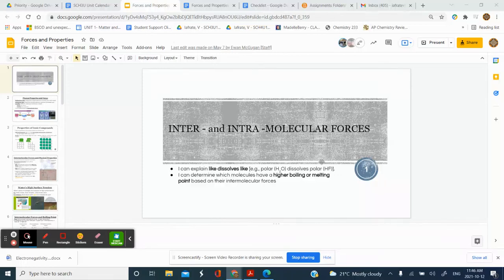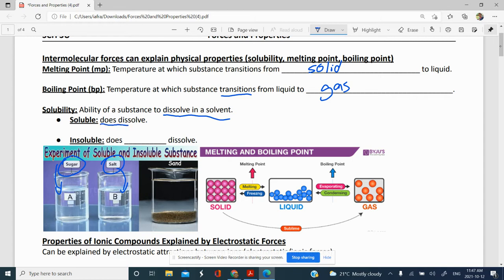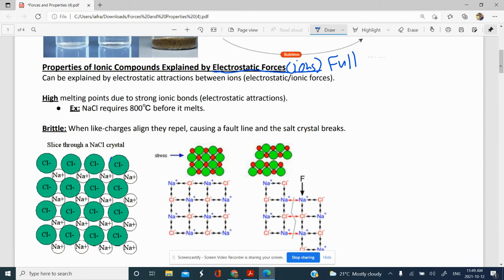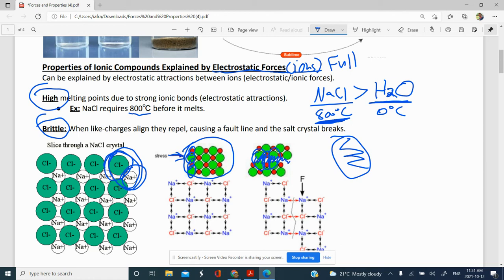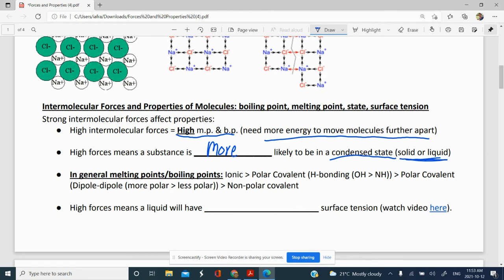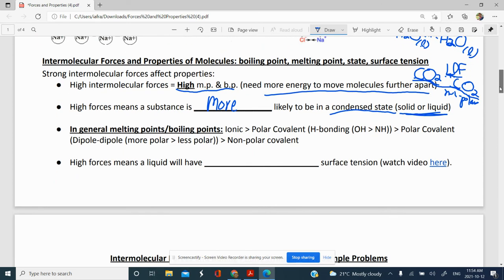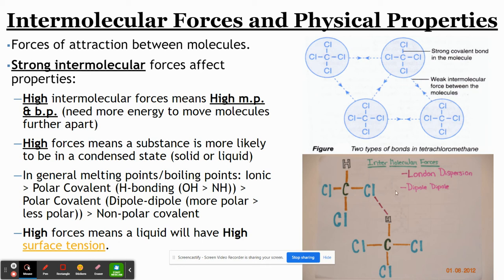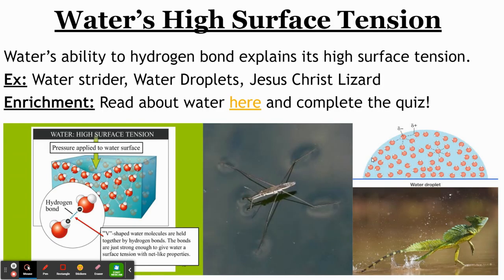Introduction to IMF and Properties